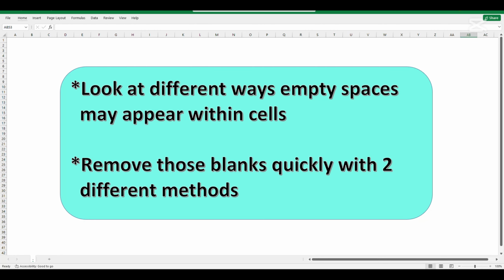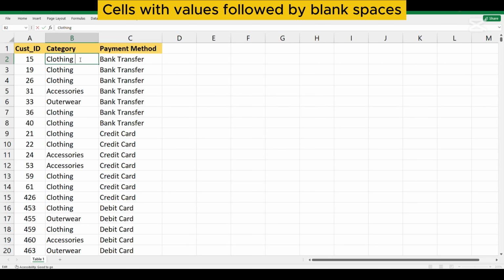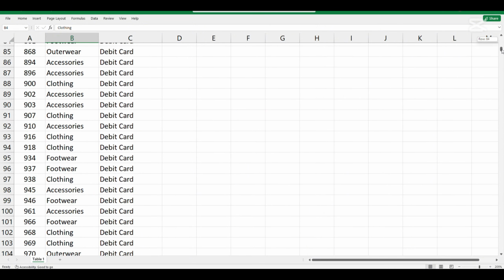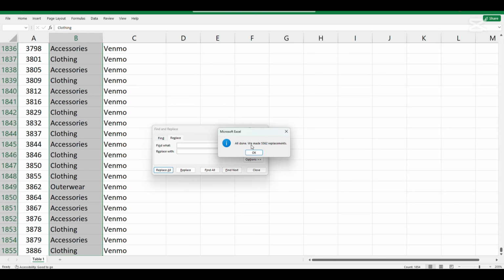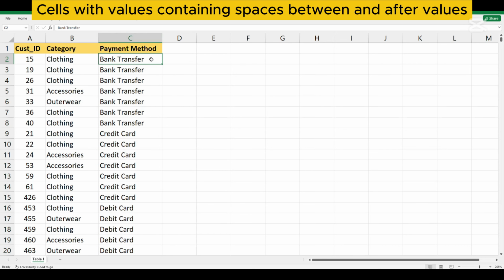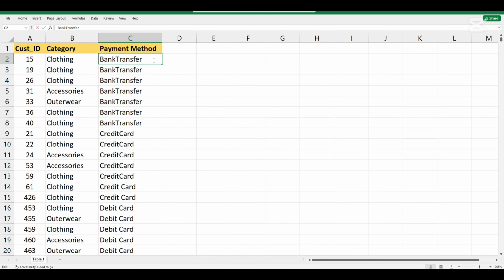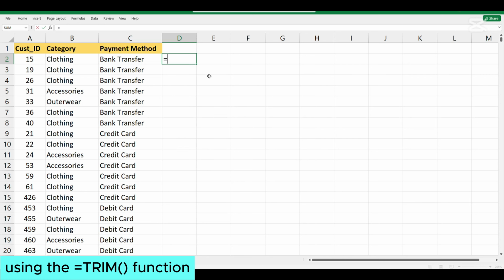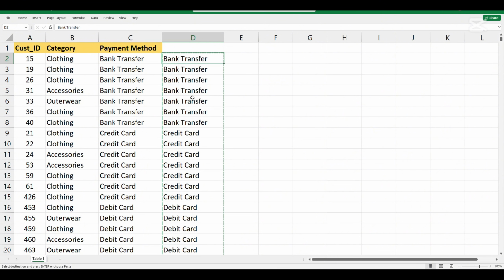Excel Power: Remove Spaces within Cells Instantly!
In this video, we’ll go over how to:

*Quickly remove spaces from cells that contain values using Find & Replace
*Use the TRIM function to remove spaces in cells without impacting spaces between two or more words

These tips will help you to quickly and safely remove unwanted spaces within cells even when there are multiple words/values divided by needed spaces.

00:06 – Intro and main points
00:36 – Cells containing values with unwanted succeeding spaces
01:00 – Remove spaces using Find & Replace
01:47 – Cells with values containing spaces between and after values
02:42 – Use the TRIM function to remove undesired spaces without impacting needed spaces between values/words